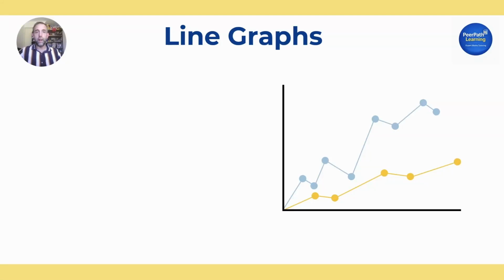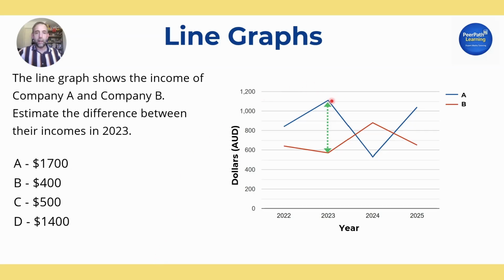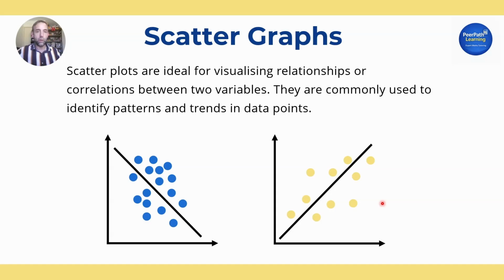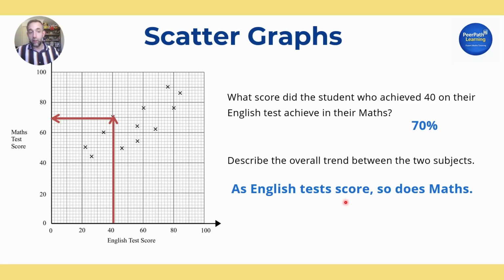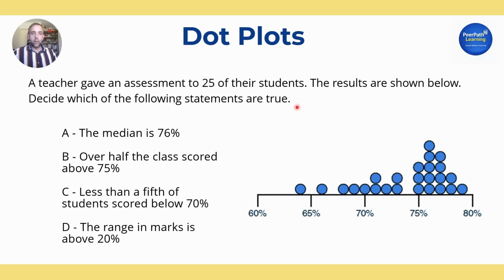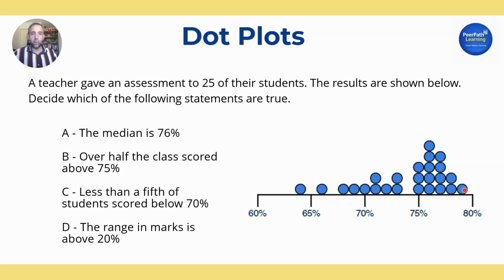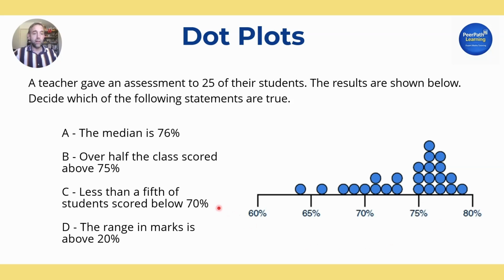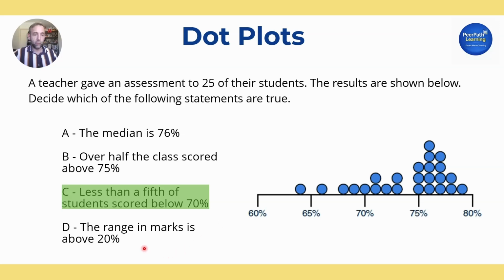LANTITE Numeracy: Simple Graphs Explained (Step-by-Step)Other Graphs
LANTITE NumeracyTest PreServiceTeachers Get a FREE practice paper to test yourself or a 5 free day trial of my course

In this video, I walk you through data table and graph questions in the LANTITE Numeracy test step by step using real exam-style questions.

We focus on how to read tables, interpret graphs, and extract key information quickly and accurately. These are some of the most common questions in LANTITE, and once you know what to look for, they become much easier.

If you are preparing for LANTITE, this will help you:
• understand data tables and graph question types
• avoid common mistakes students make
• improve speed and accuracy under exam conditions
• build confidence with real exam-style questions